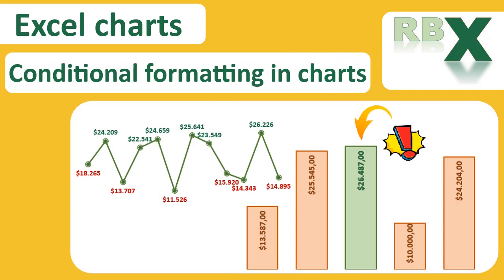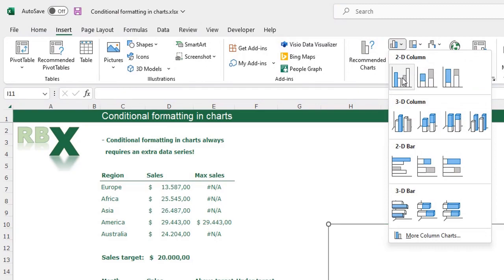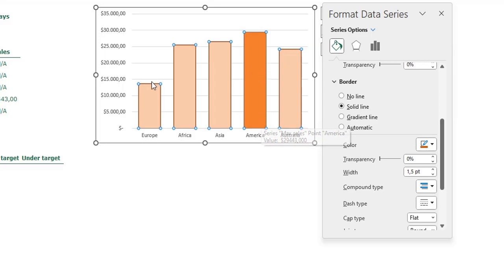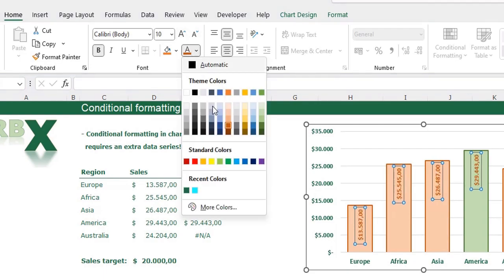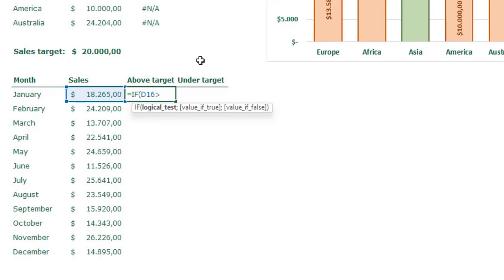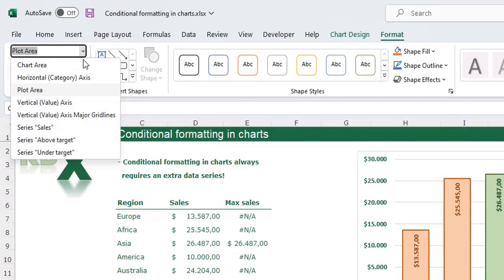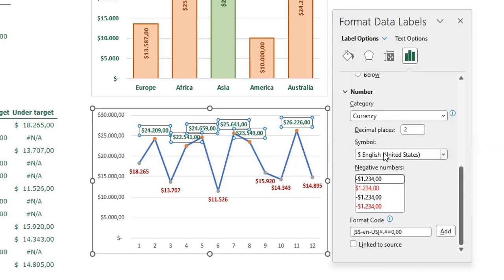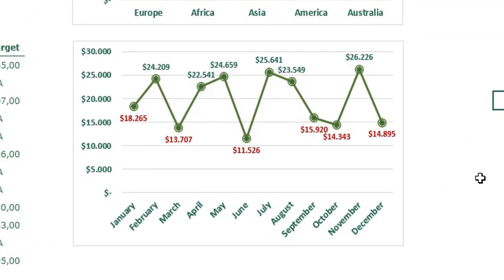Conditional Formatting in Charts?!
Revolutionize Your Excel Charts: Mastering Conditional Formatting

Unlock the potential of conditional formatting within Excel charts! Join me in this tutorial where I demystify the art of applying conditional formatting to enhance visual insights. Discover how to alter bar colors for specific values in bar charts and format data labels based on predefined conditions in line charts. Learn step-by-step techniques to create dynamic and impactful charts, empowering you to leverage Excel's conditional formatting prowess like a pro!

0:00 - Intro
1:01 - Creating the bar chart
2:25 - Formatting the bars with conditions
4:12 - Adding data labels
6:00 - Creating the line chart
7:52 - Add the data labels to the line chart
8:28 - Formatting the line chart